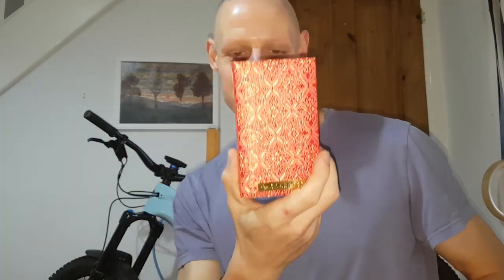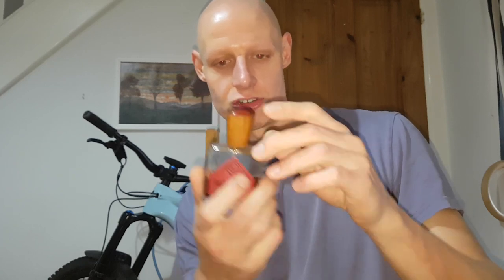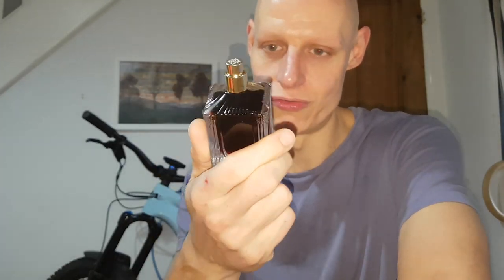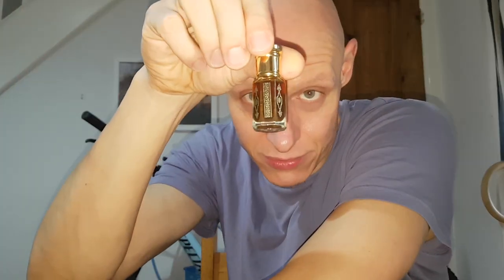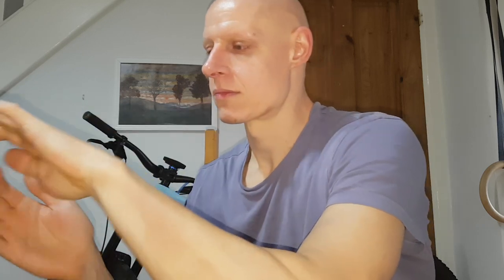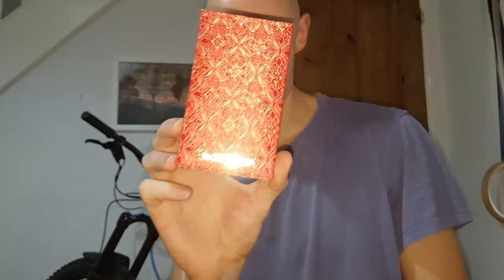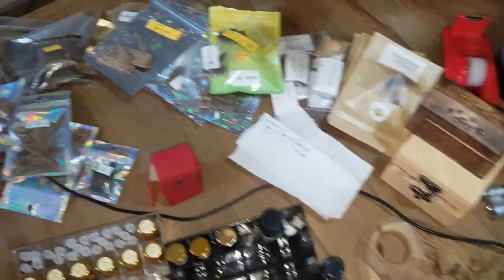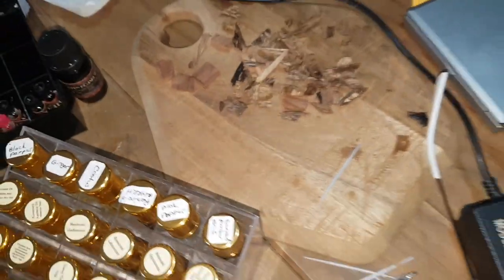Russian Oud 2 by Areej le Dore | First Impressions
sorta comparing it against the original too